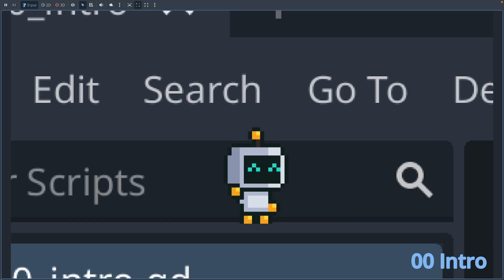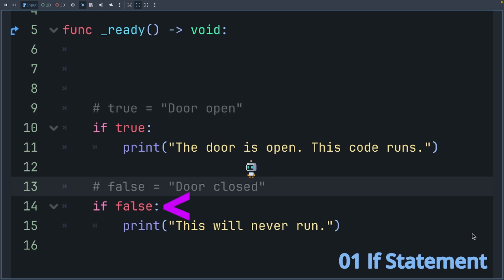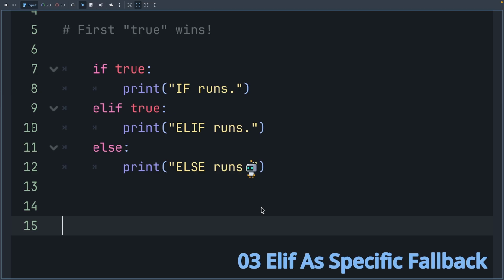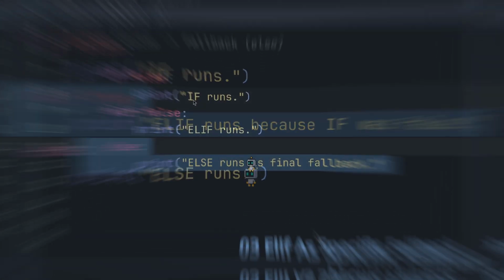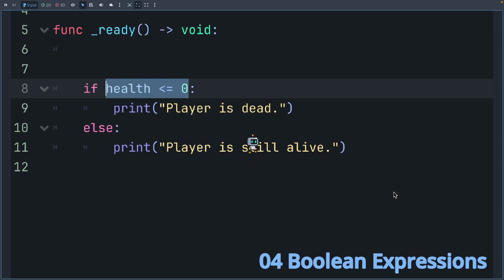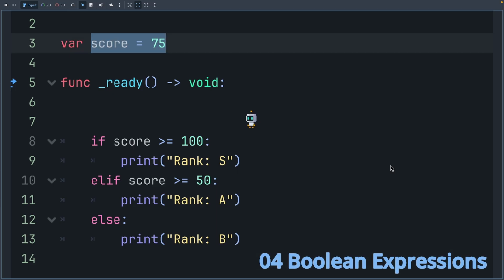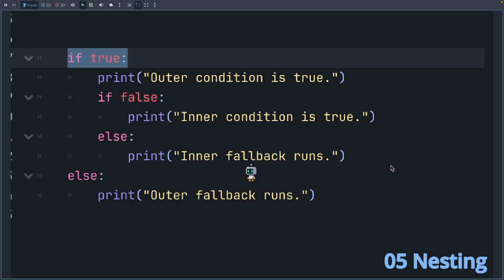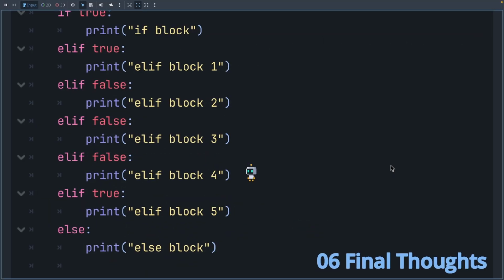Godot Learning Path #22 - If, Elif, Else Explained Make Your Code Think with Booleans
In this Godot 4.5 beginner tutorial, we explore one of the most important foundations of programming: decision making with if, elif and else.
You will learn how booleans (true and false) control whether a block of code runs or gets skipped, using simple metaphors and clear examples before moving on to more realistic boolean expressions. We start with pure true/false cases to fully understand the mechanics, then gradually introduce comparisons, logical operators, and finally show how complex logic can quickly become confusing.
We also look at:
How if statements work as decision gates
How else acts as a fallback for all remaining cases
How elif allows more specific conditions
Why only the first true condition is executed
How nested if statements work — and why overusing them leads to bugs
This video is part of the Godot 4.5 Programming Fundamentals Series and is designed specifically for beginners who want to truly understand logic instead of just memorizing syntax.
Mastering this concept will help you build smarter game mechanics, cleaner systems, and more reliable code.